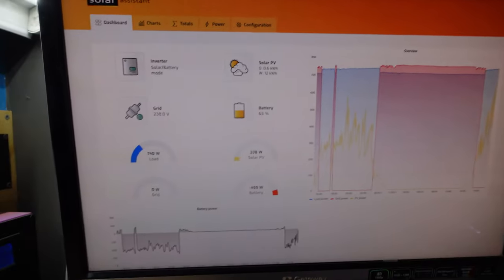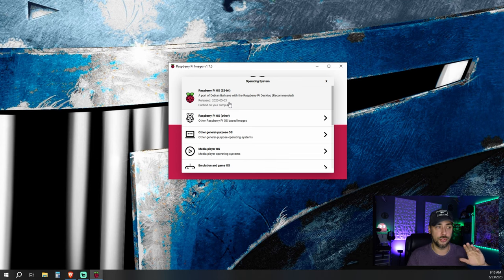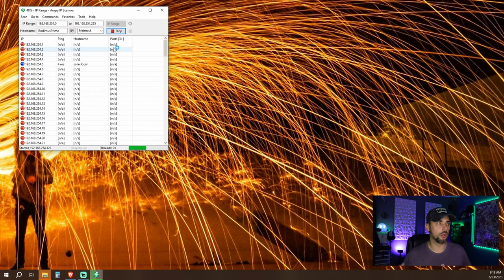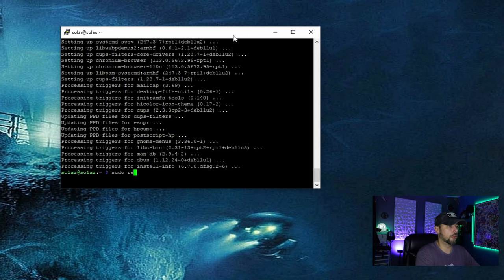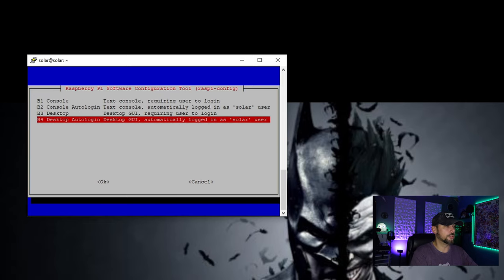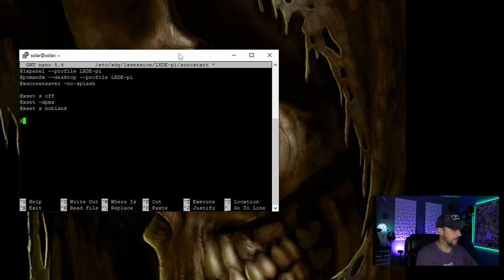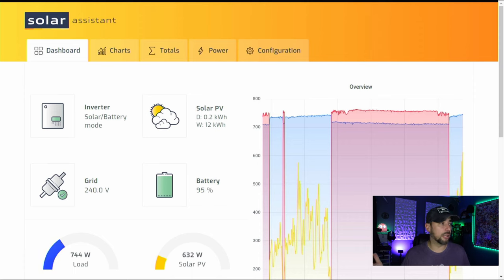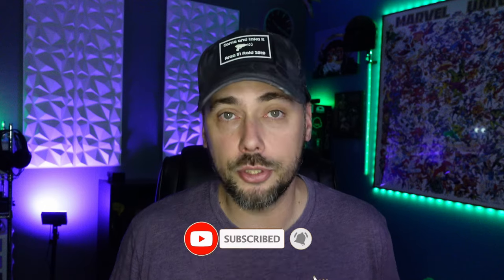Transform Your Old Raspberry Pi into a Solar Monitoring Kiosk in Minutes!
🚀 Excited to share this project with everyone! This video showcases how to breathe new life into an old Raspberry Pi by setting it up as a kiosk for displaying a solar-powered dashboard. 🌞🔋

🔧 In this video, we:

Re-image the Raspberry Pi
Configure it for SSH and Wi-Fi
Set it up to automatically boot into kiosk mode
Customize it to display a static IP address within our network
💡 Whether you have an old Raspberry Pi or any Linux device, this setup is a great way to display vital data like network statistics or VM statuses.

Feel free to drop your thoughts, questions, or project ideas in the comments.

0:00 Intro
0:42 Getting Started
1:25 Raspberry Pi imaging
2:00 Connecting to Raspberry Pi in SSH
2:38 Kiosk Mode
4:38 Did it work?
6:00 We have a dashboard!
6:49 In production
7:22 Conclusion